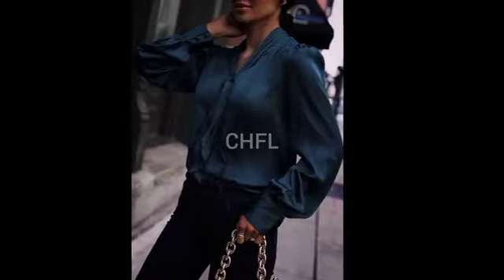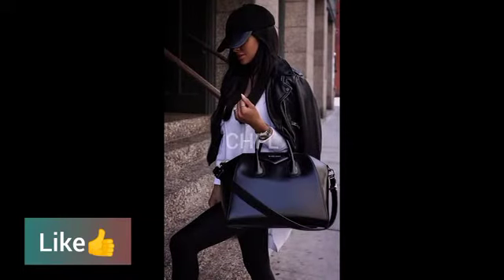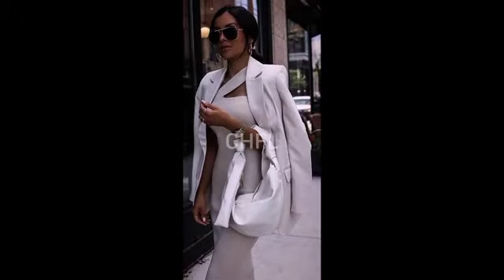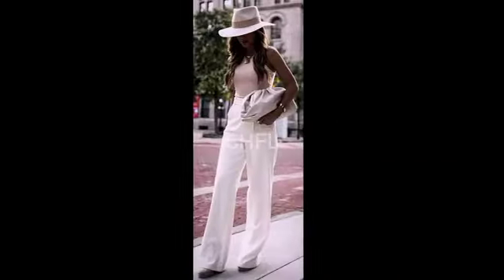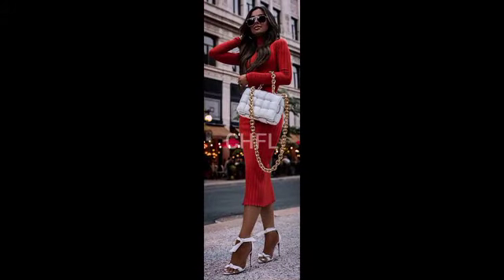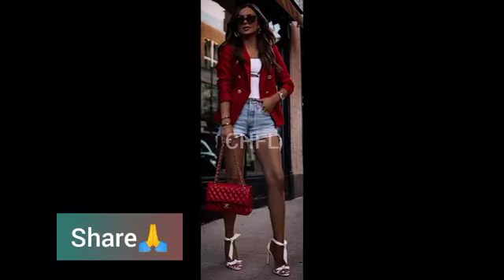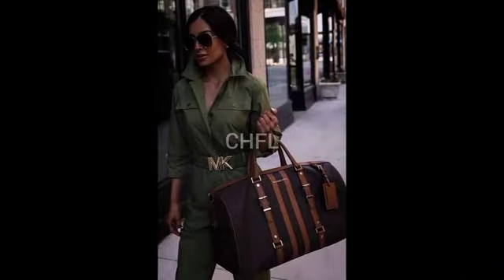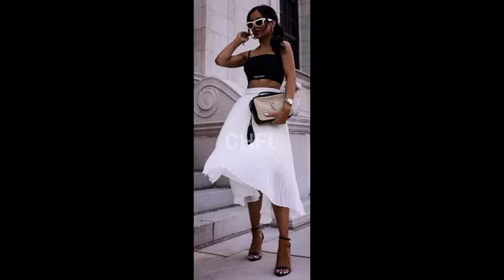Luxurious Fashion Statement Outfit | How to dress in luxury?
This channel is for general purposes only. All the images and videos shown within the content of this channel are taking from the general public domains. If you have any questions, request and/or dispute concerning any of the videos or photos shown within any of our videos on this channel, kindly contact us through our email address as shown on our about page.